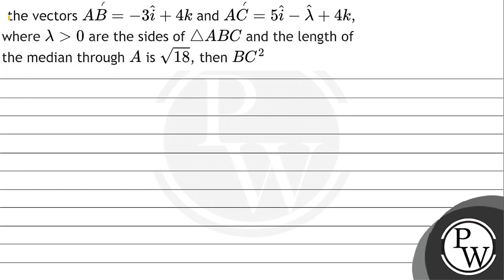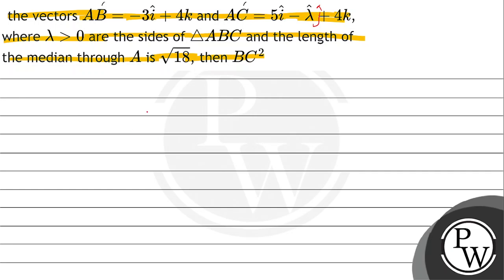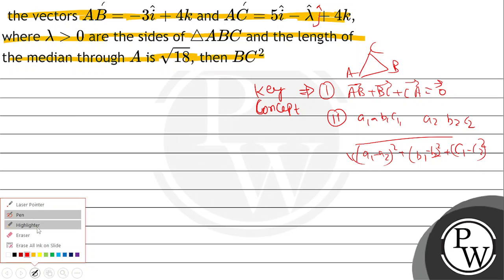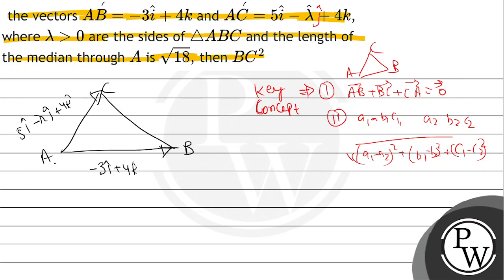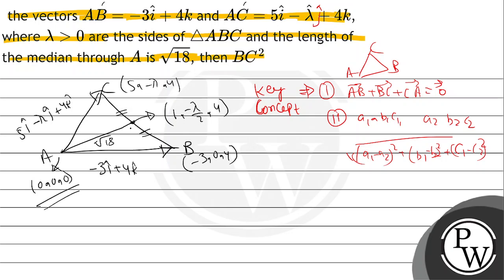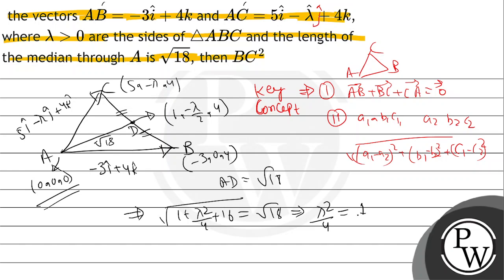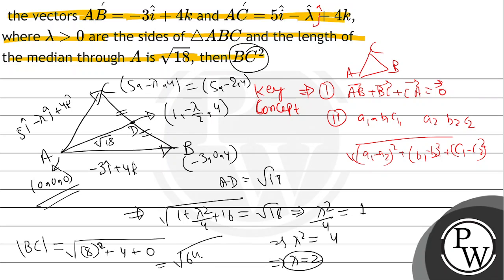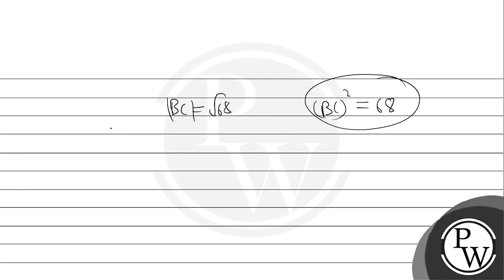the vectors \( \overrightarrow{A B}=-3 \hat{i}+4 k \) and \( \overrightarrow{A C}=5 \hat{i}-\hat...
the vectors \( \overrightarrow{A B}=-3 \hat{i}+4 k \) and \( \overrightarrow{A C}=5 \hat{i}-\hat{\lambda}+4 k \), where \( \lambda0 \) are the sides of \( \triangle A B C \) and the length of the median through \( A \) is \( \sqrt{18} \), then \( B C^{2} \)